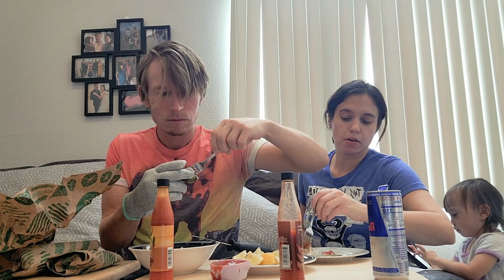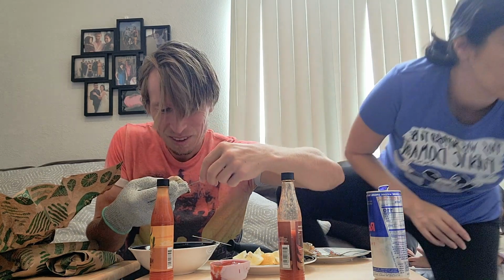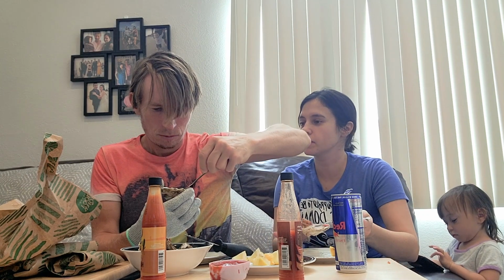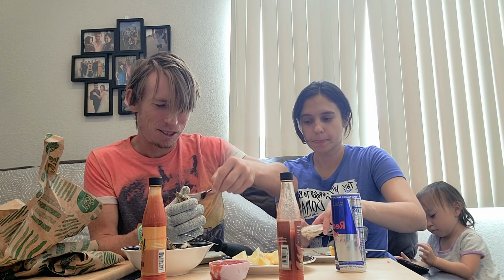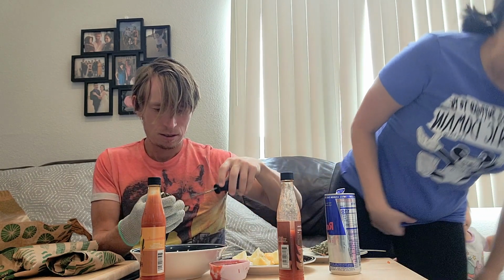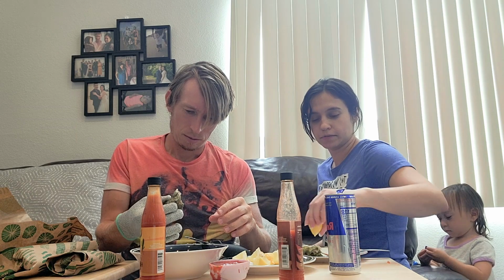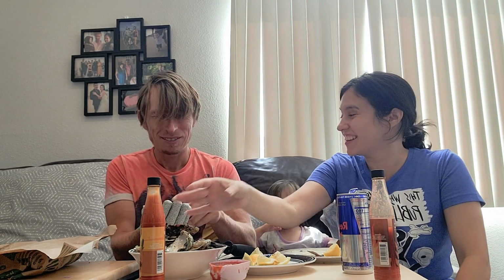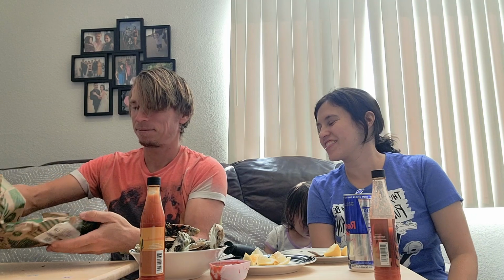We Eat Oysters (Seriously... That's it!)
Hi, there, it's Caffinejedi again.
Stephanie and Bastian (I know, shocker), eat a bunch of various oysters we picked up at Whole Foods while trying not to lose an eye. Bastian tries to remember his shucking skills while we tell you the deliciousness levels of each type of oyster we eat. Why? Because Why Not!